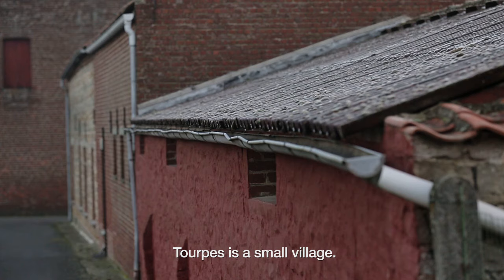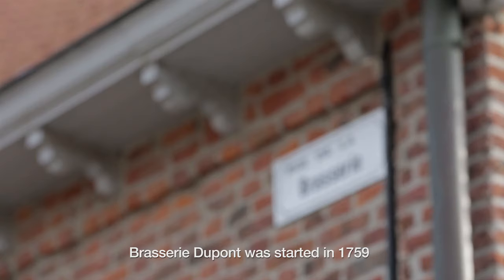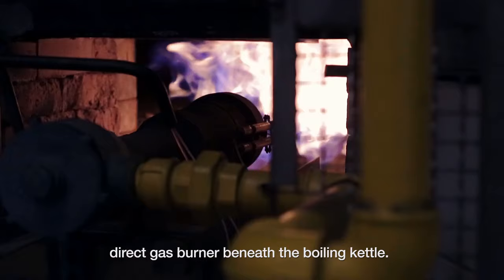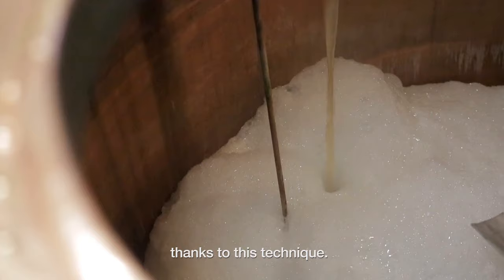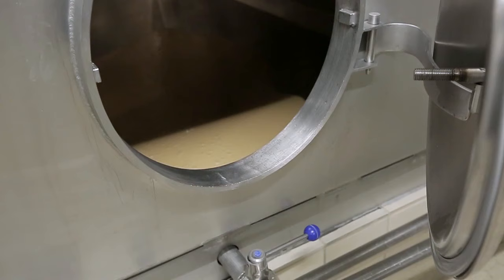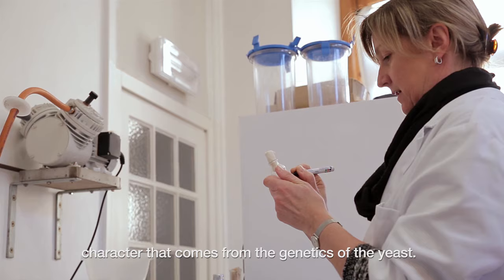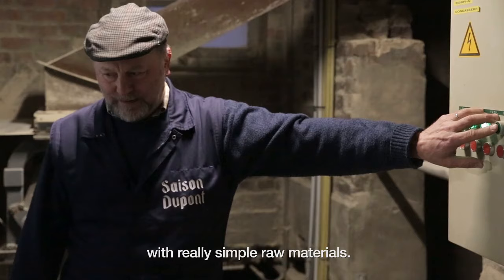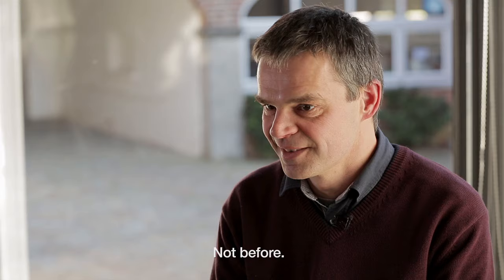Simple and True: The story of Brasserie Dupont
Tucked away in the farmlands of Tourpes, Belgium, the Dupont family has been brewing their beloved Saison Dupont using the same techniques and standards for over 172 years. Now, Olivier Dedeycker, 4th generation Master Brewer shares his family's tradition and the dedication to crafting the perfect Saison.

Michael Kiser, Good Beer Hunting,
Creative Director, Writer, Photography

Sam Jorden and Mikey Litchfield, Potluck Creative,
Videography and Editing

Andrew Thiboldeaux, Good Beer Hunting,
Musical Score